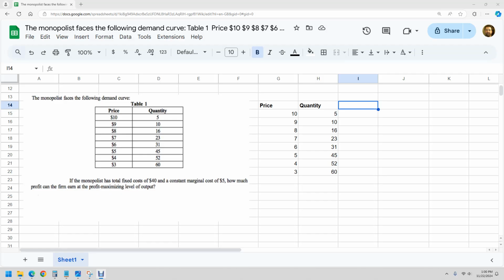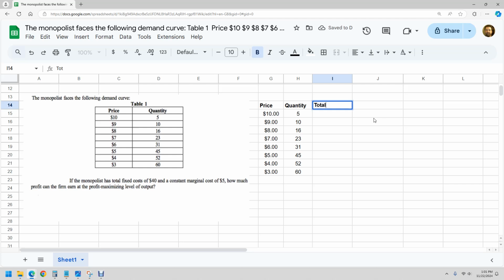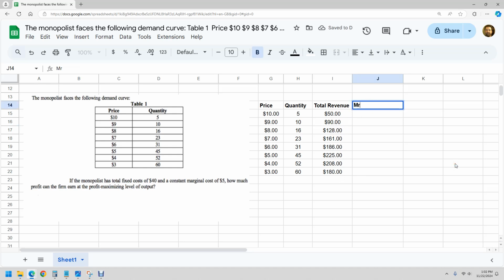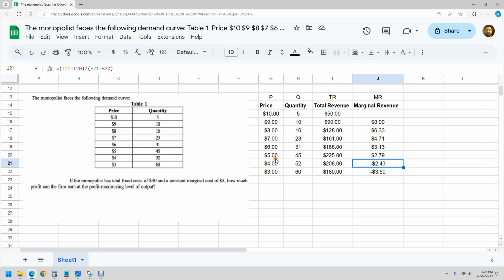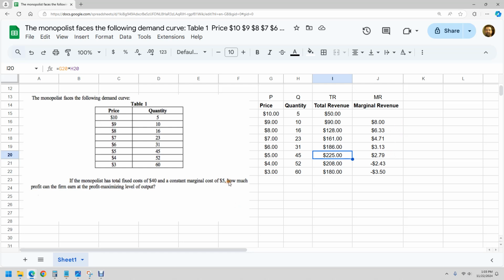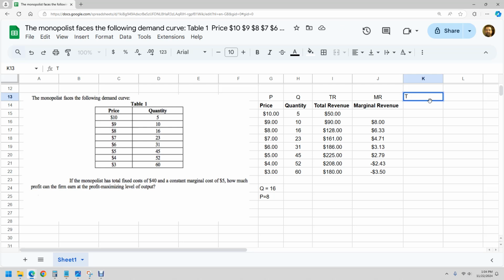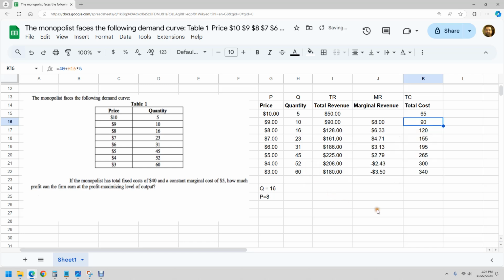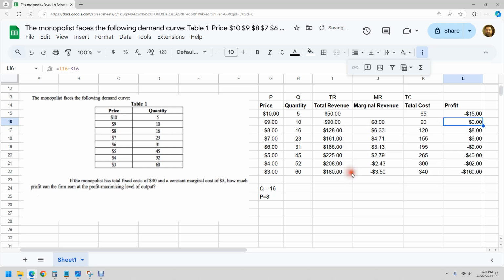How to find profit maximizing output for monopolist with Google Sheets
The monopolist faces the following demand curve:

If the monopolist has total fixed costs of $40 and a constant marginal cost of $5, how much profit can the firm earn at the profit-maximizing level of output?